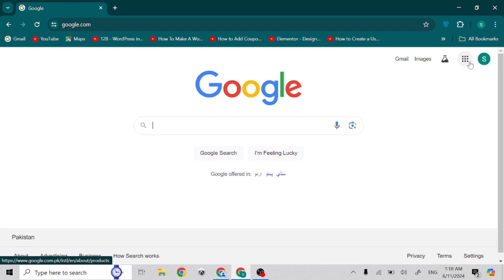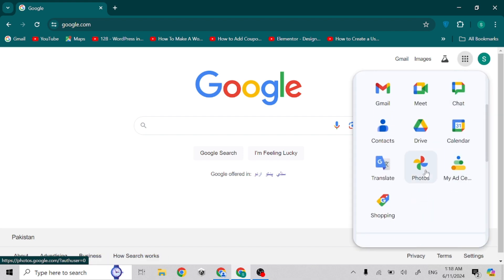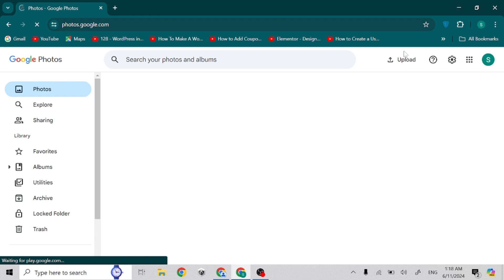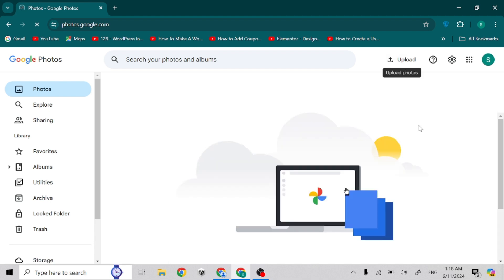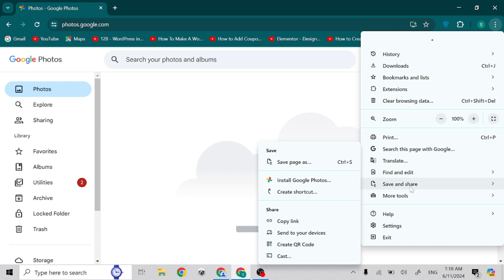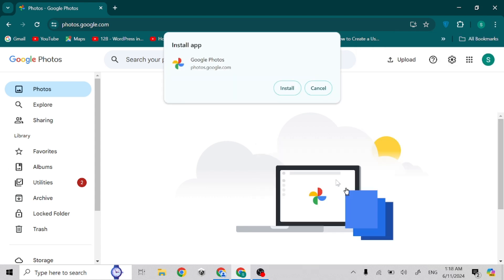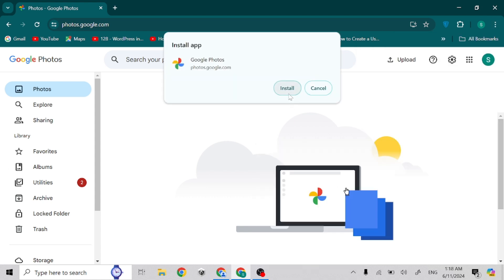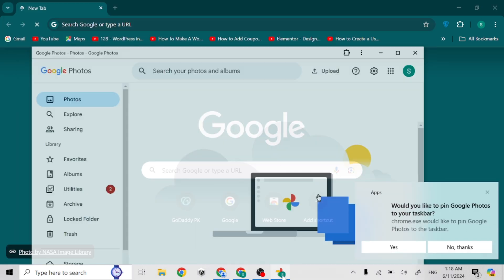How To Download And Install Google Photos On Windows 10 And 11 - How To Easily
Details
if you want to install Google Photos App on your laptop or pc in window 10 or 11 then this video is very usefull for you